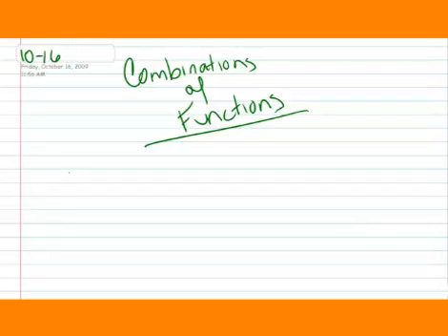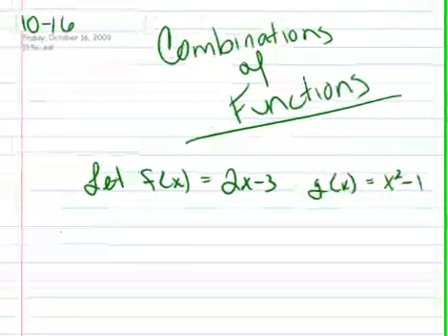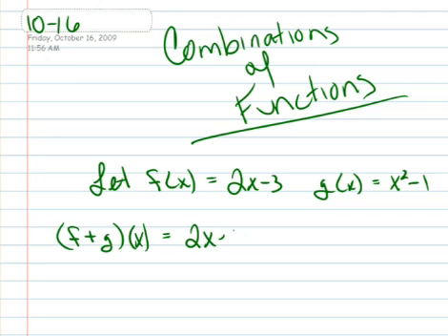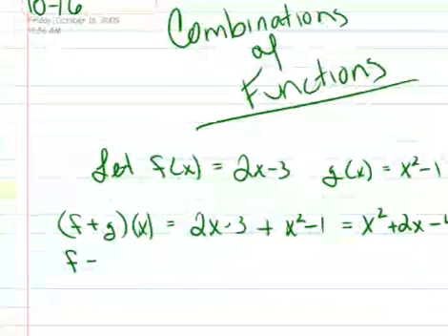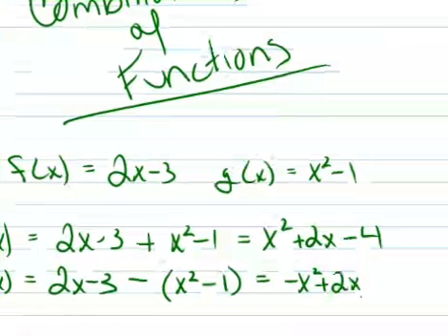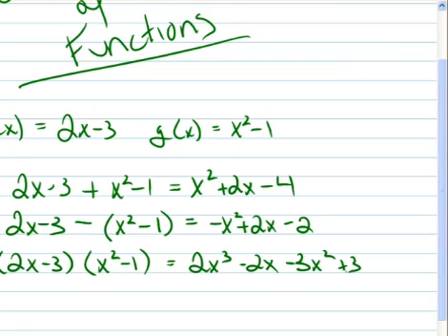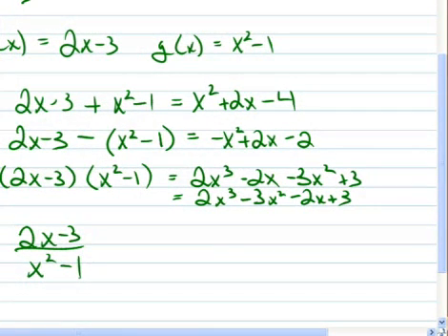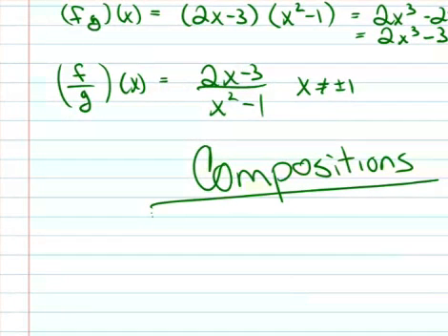10 16 MA a rm